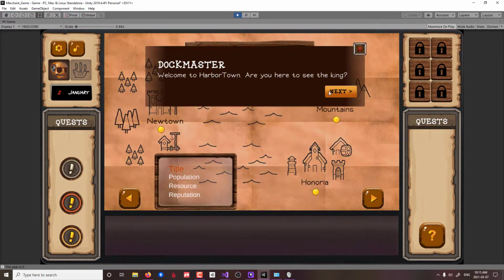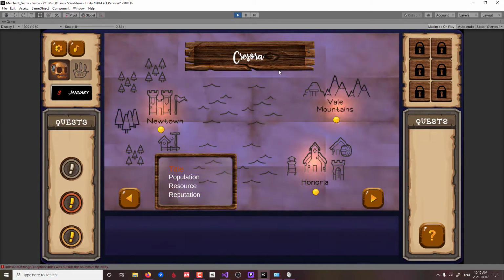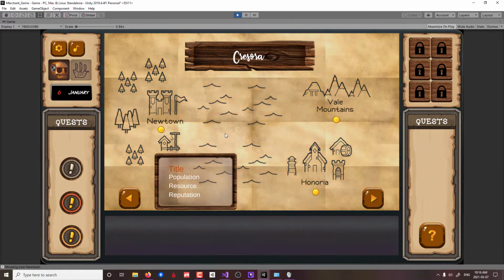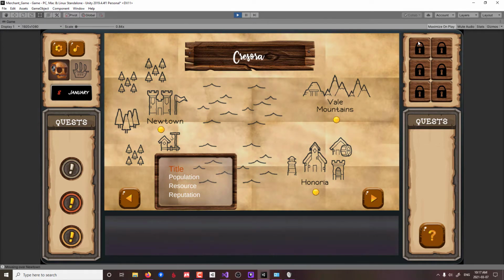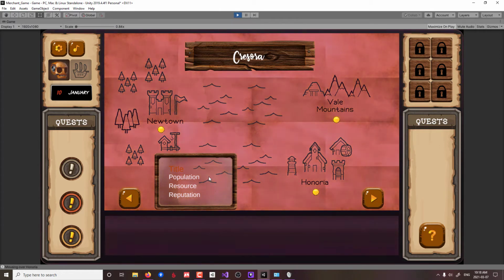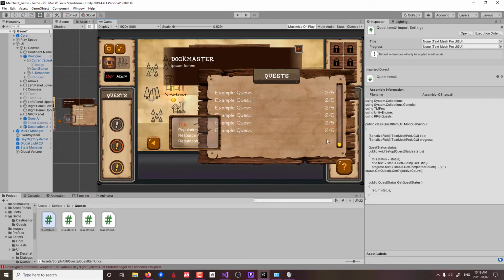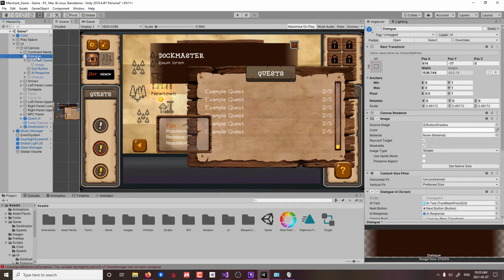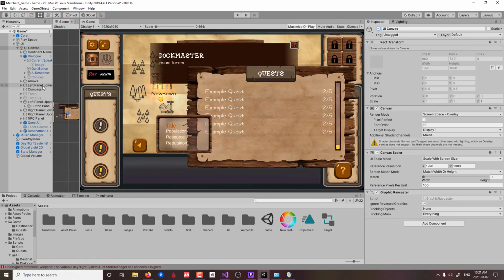New Devlog! 2D Adventure Game with Merchant Theme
This is my first YouTube devlog for my 2D Merchant game. In this video I talk about the overall design, UI structure, and the various features I've added to the game so far.

ABOUT ME: I am a stay-at-home mom and aspiring game developer. Follow my self-taught coding journey on Instagram or my website.